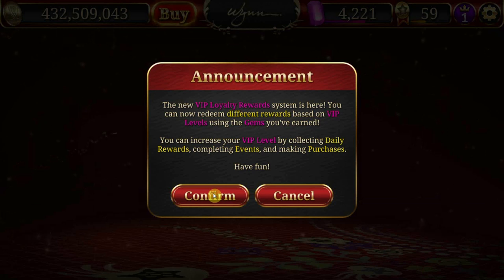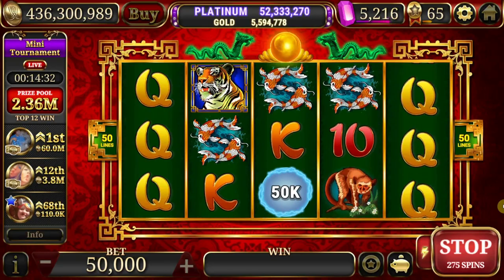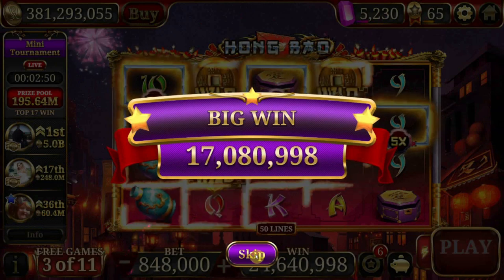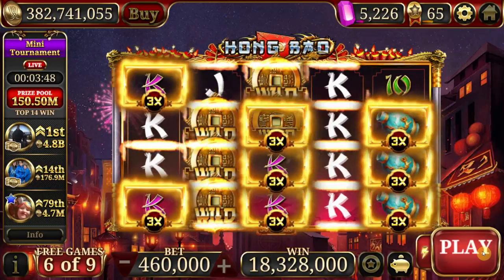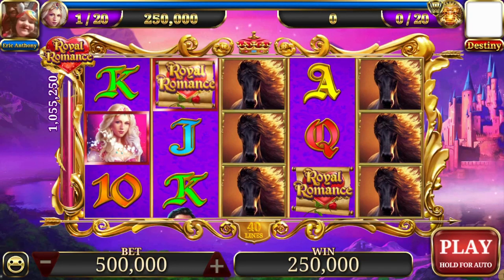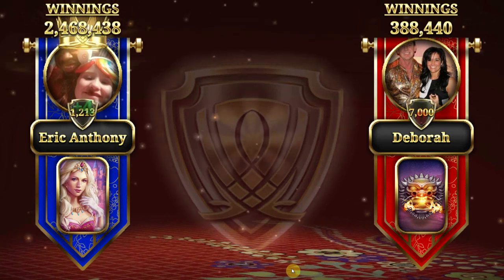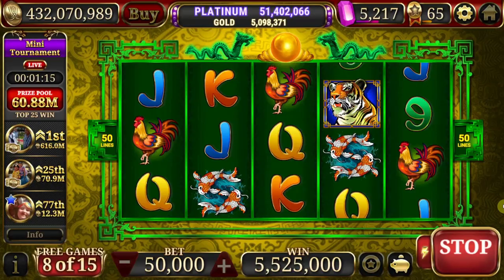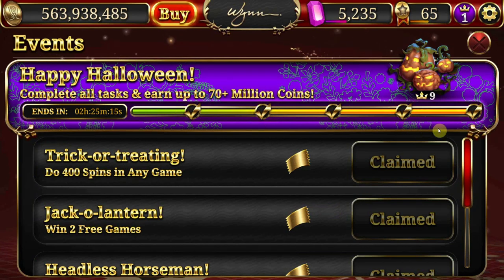How To Win At Wynn Slots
Wynn Slots Scratcher Events

The Best Game in Wynn Slots is a bit of a tricky question to answer. Mainly because the best game on Wynn Slots is dependent on which Wynn Slots Quest you're working on. Is it a Wynn Slots Battle Mode quest? Is it a Wynn Slots Free Chips quest? Or are you just finishing the Quest for 5000 Gems in Wynn Slots to earn your free Comp Night at the Wynn. Well if you want Free Wynn rooms and a Free Wynn Buffet, this is the Wynn Slots guide that you need to watch and favorite.

Wynn Slots App
Wynn App
Wynn Slots Scratcher Events 2019